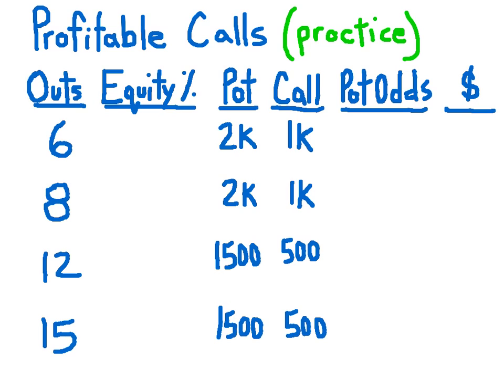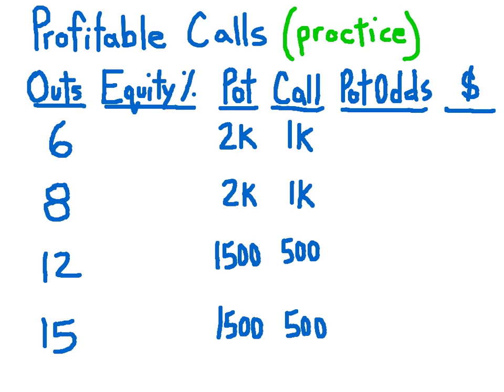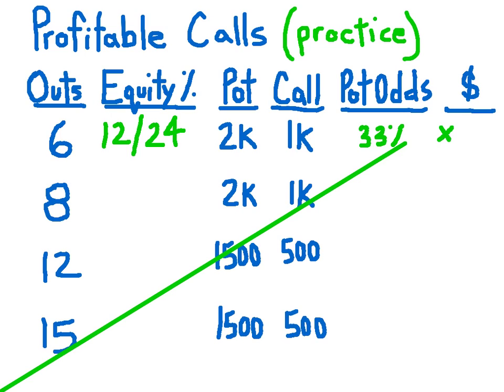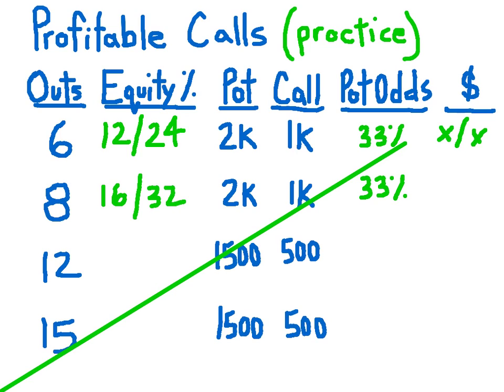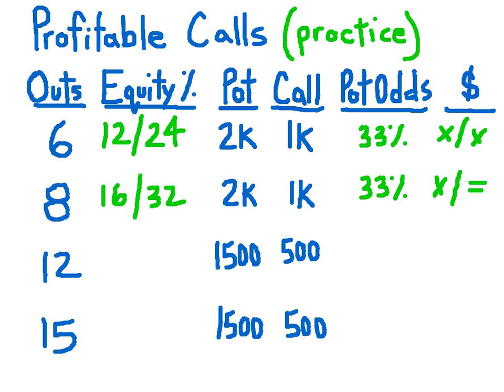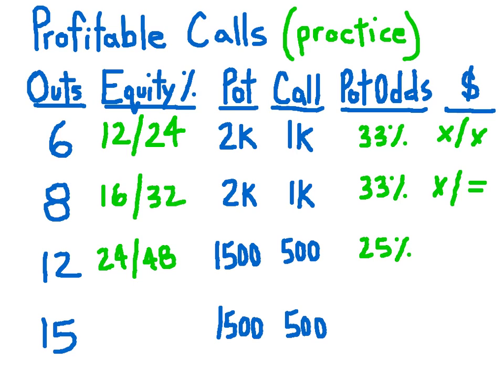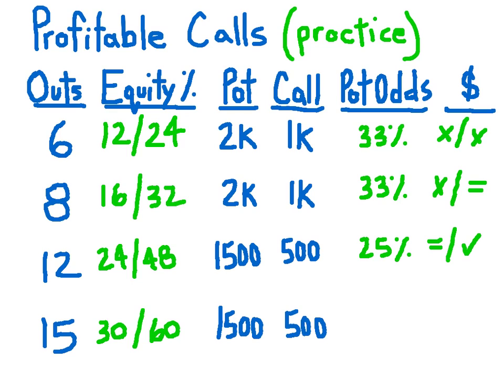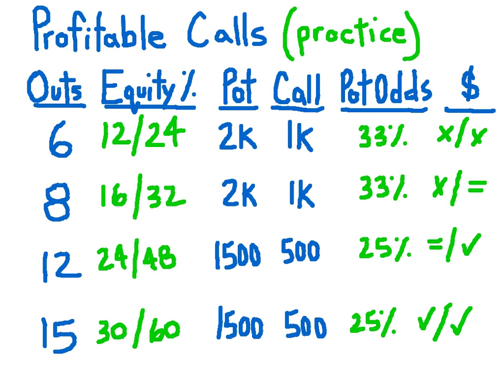Pot Odds vs. Equity PRACTICE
Understanding pot odds and equity in theory is one thing. Using them correctly in real time, at the table, under pressure, is another. This is why practice matters so much.

Pot odds tell you the price you're being offered to call. If there's $100 in the pot and someone bets $50, you're calling $50 to win $150 — that's 3:1, or 25% pot odds. If your hand has more than 25% equity against your opponent's range, calling is profitable. If it doesn't, folding is correct.

Equity is just your share of the pot if the hand ran out many times. A flush draw on the flop has roughly 35% equity. An open-ended straight draw has around 32%. A gutshot has about 17%. You don't need to be exact — approximating these numbers quickly is the real skill.

The shortcut most players use is the rule of 2 and 4. Count your outs — the cards that complete your hand. Multiply by 4 on the flop (two cards to come), or by 2 on the turn (one card to come). That gives you an approximate equity percentage. It's fast, it's close enough, and with practice it becomes automatic.

Where players go wrong is conflating pot odds with the correct call. Pot odds are just one input. You also need to account for implied odds — what you might win if you hit. And reverse implied odds — what you'll lose if you hit but still lose to a better hand.

The way to get better at this is repetition. Run through scenarios. Calculate before you check the answer. Over time, the math becomes background noise and your decision-making sharpens without feeling like arithmetic.

Keep Growing Your Game :)